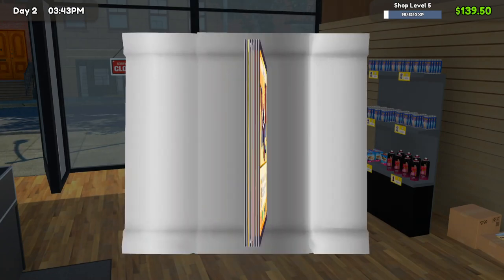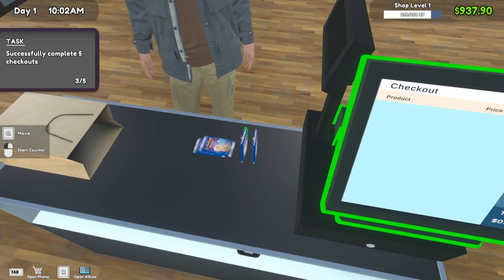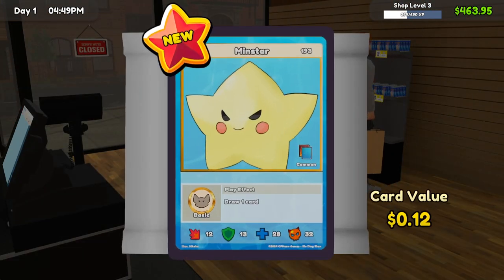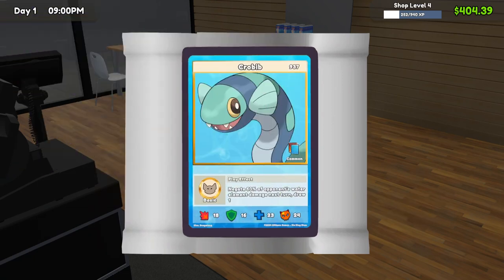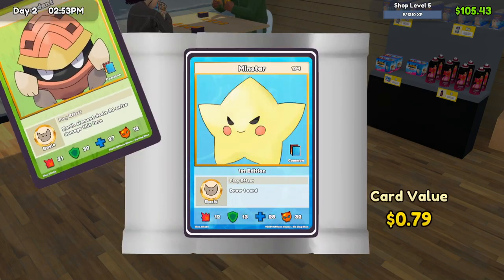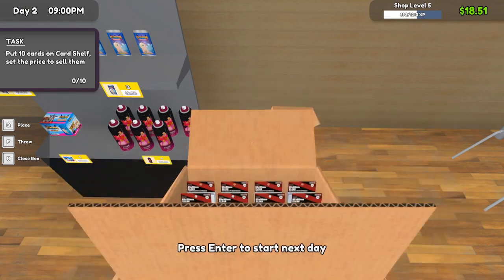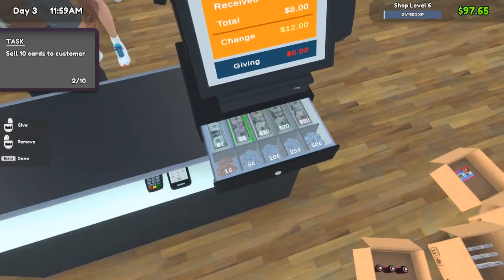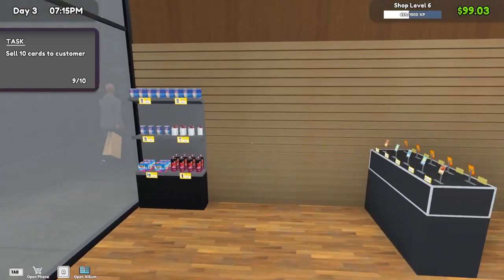BEST TCG Simulator is Now EARLY ACCESS! | TCG Card Shop Simulator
ABOUT: TCG Card Shop Simulator: Prologue
Open your local game store early with the Prologue version, which includes main gameplay of the full version, but with limited progression. Stock shelves with booster packs, or crack them and collect the cards for yourself. Set your own prices, sell cards to customer.